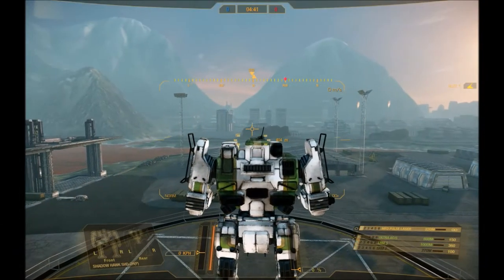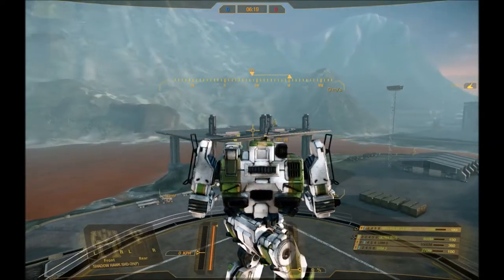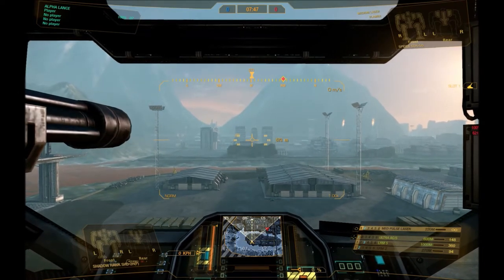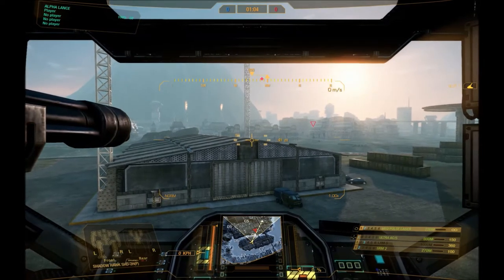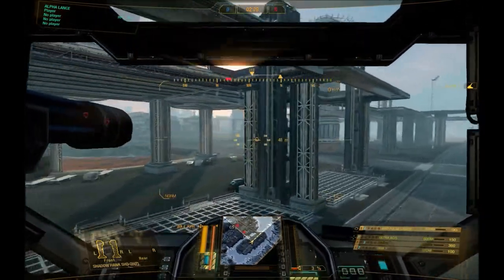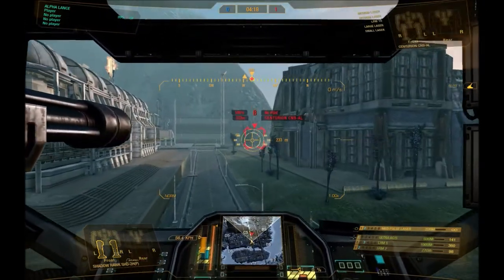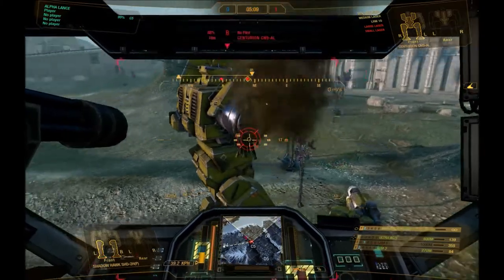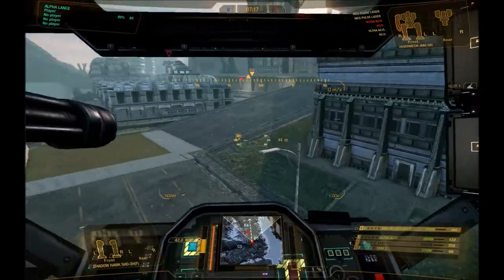MWO Tutorial - Basic Controls and UI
* Looking for a group to game with on MWO?

Part 3 of the tutorial series today detailing as much of the GUI or graphic user interface as possible as well as covering controls, movement and other features.